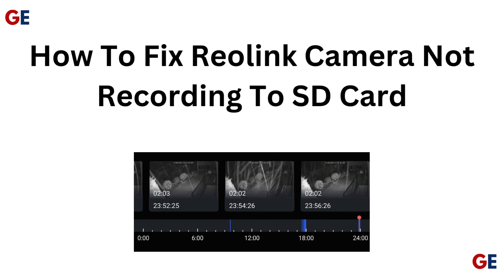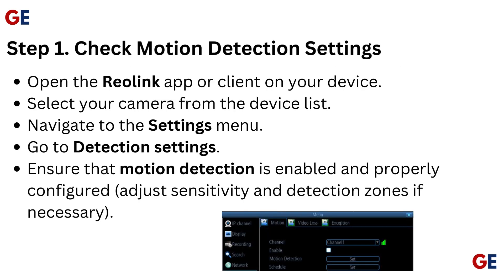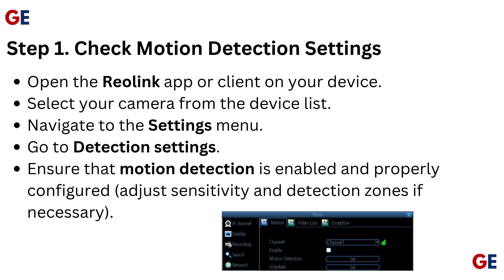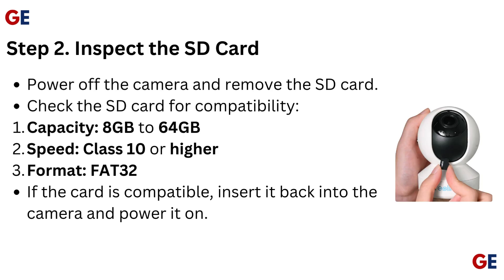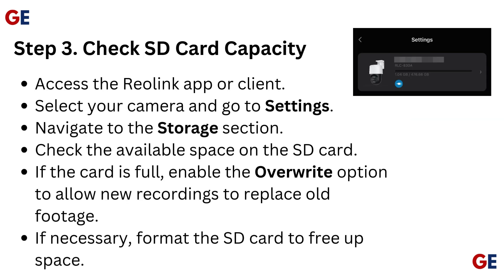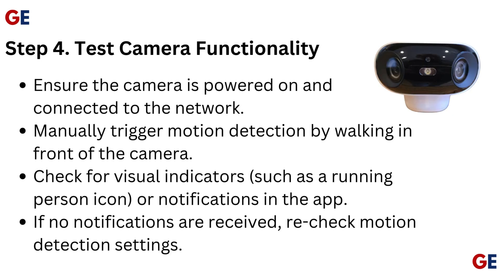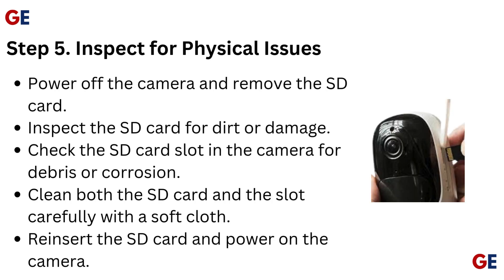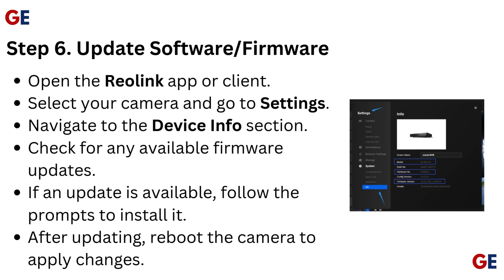How to Fix Reolink Camera Not Recording to SD Card | Storage & Recording Troubleshooting Guide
In this informative video, we will guide you through the process of troubleshooting and resolving issues related to Reolink cameras that are not recording to the SD card. We will cover common problems, provide step-by-step solutions, and share tips to ensure your camera functions optimally. Whether you are a beginner or an experienced user, this video will equip you with the knowledge needed to fix your camera's recording issues effectively.